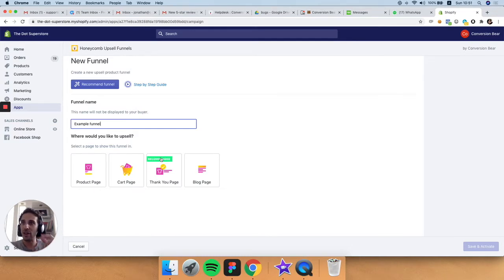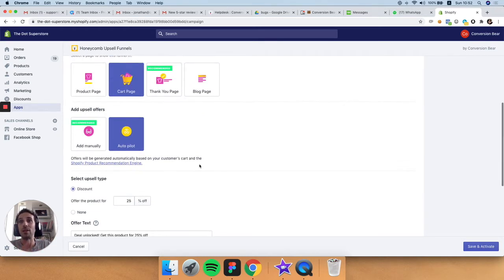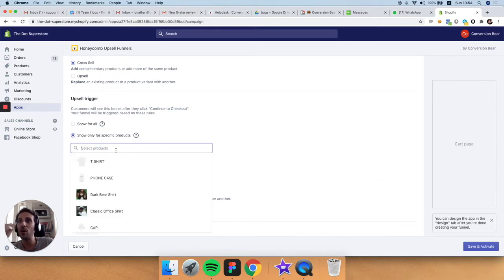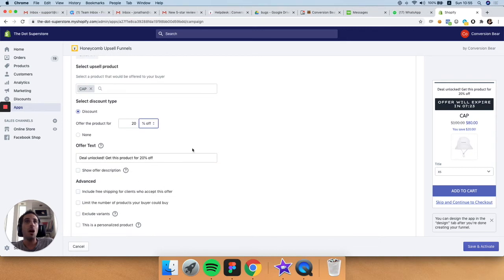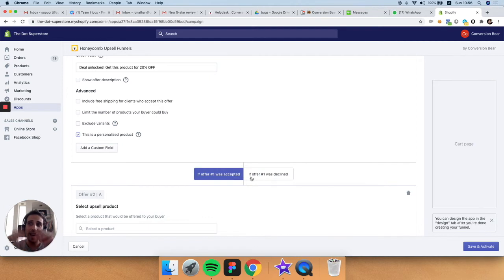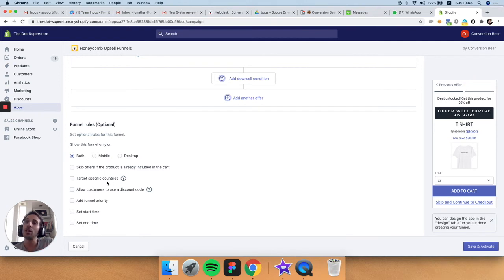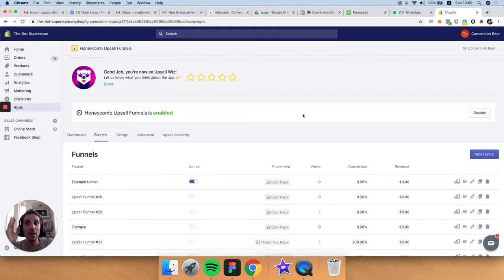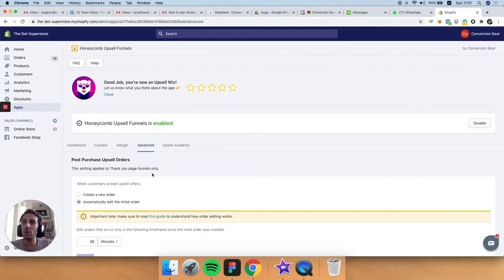Honeycomb (detailed) Step by Step guide